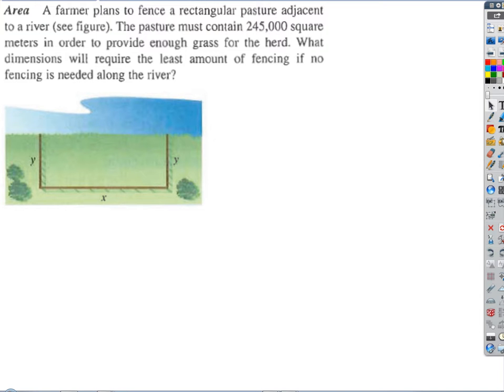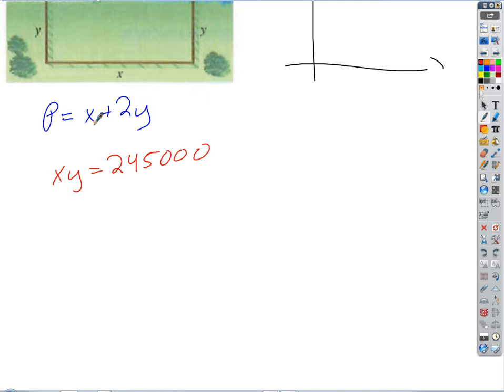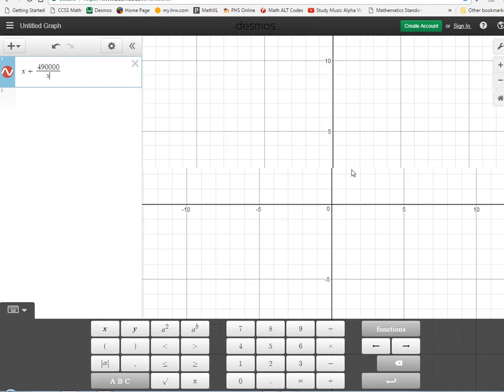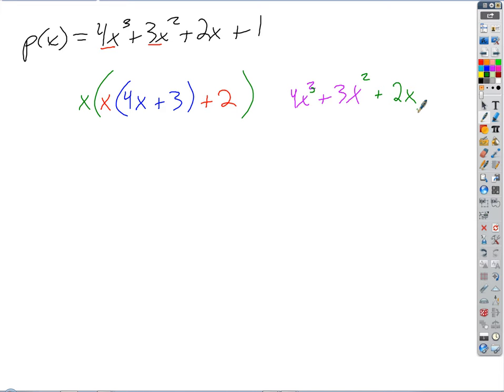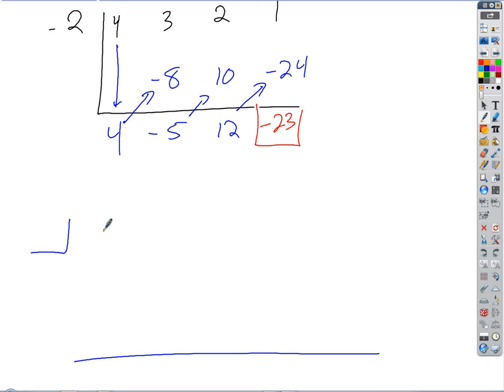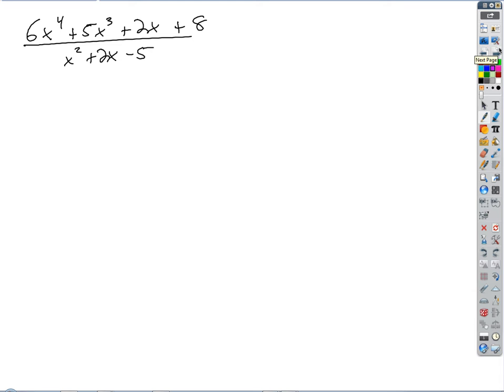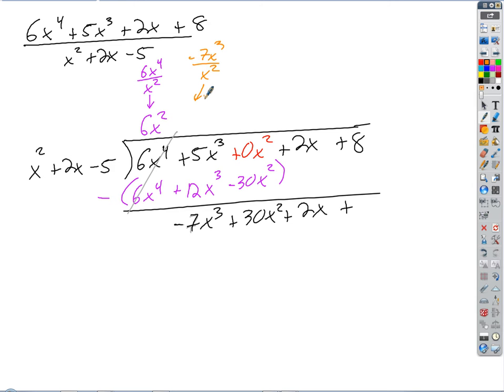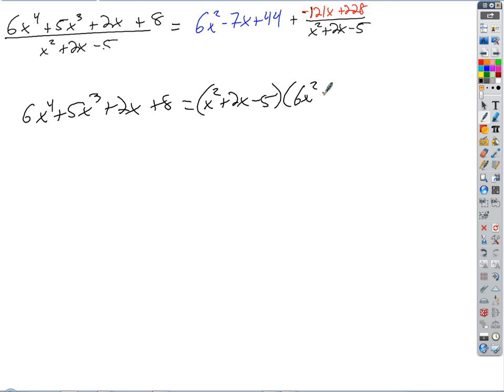2017 02 23 Polynomial Division